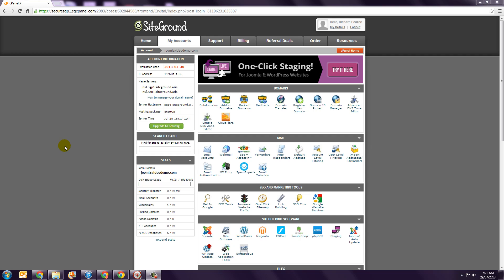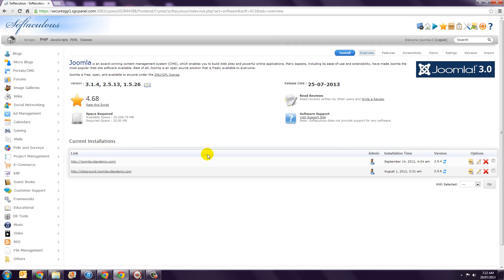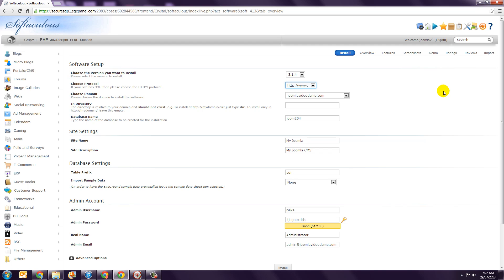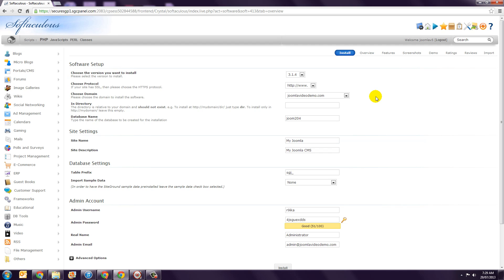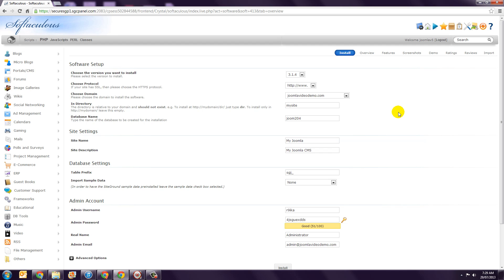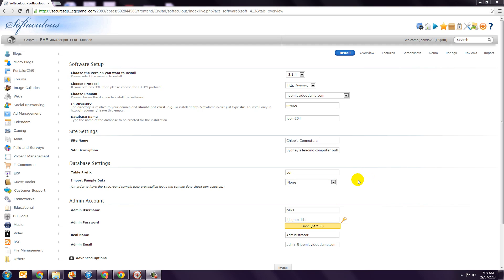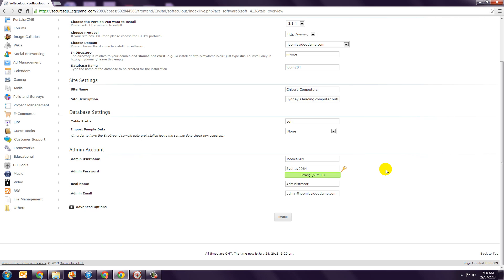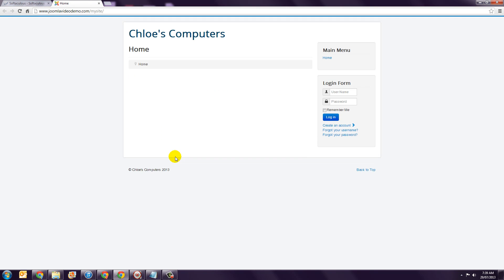Installing Joomla 3 using Softaculous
This tutorial is in response to Episode 29 of the Joomla Beat podcast. If your web host provides the Softaculous quick installer application then follow these steps to get Joomla installed quickly.

This is one of the lessons from our upcoming Build a Joomla Website from Scratch course.